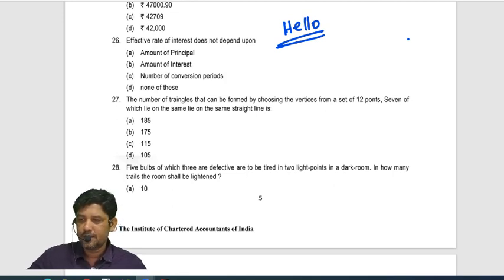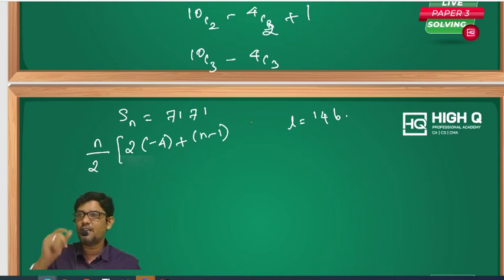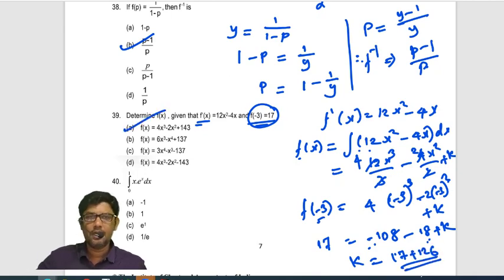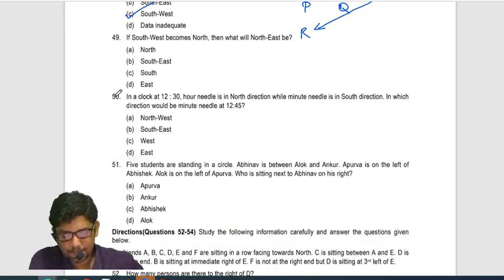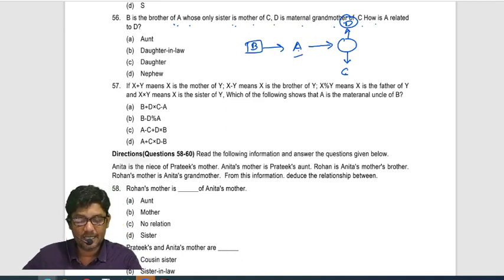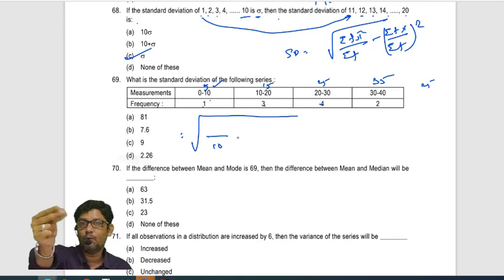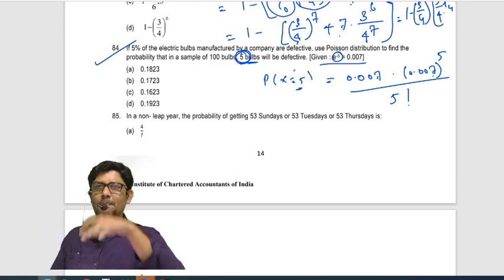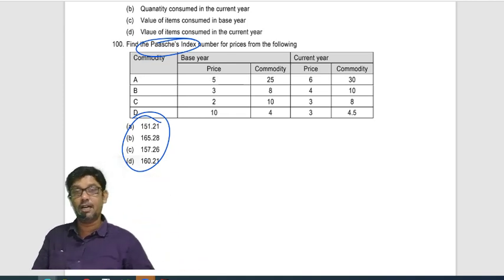CA Foundation Paper 3 Maths, Stats & LR - ICAI MTP Paper Solving Session by Sheik Sir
CA Foundation Paper 3 Math's, Stats & LR - Paper Solving Session by Sheik Sir

High-Q Professional Academy welcomes all  CA foundation DEC 22 students to a whole new side of MTP solving session filled with lot of shortcuts tips and tricks which will help you to crack the (Business Math's, Statistics and Logical Reasoning paper) with ease and before the given time.

come and explore the new side of paper solving and rock the CA foundation exams!!!

Stay Motivated!
Thankyou!